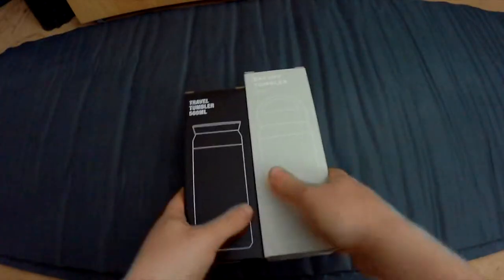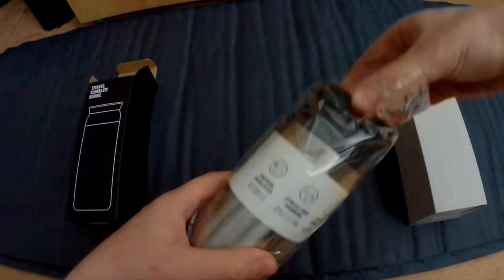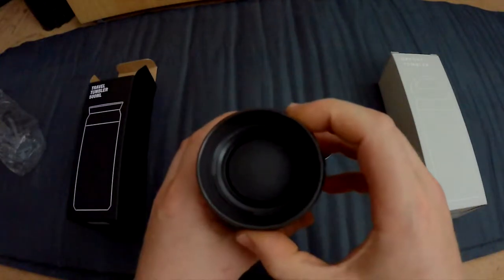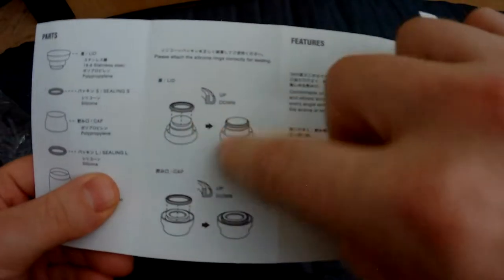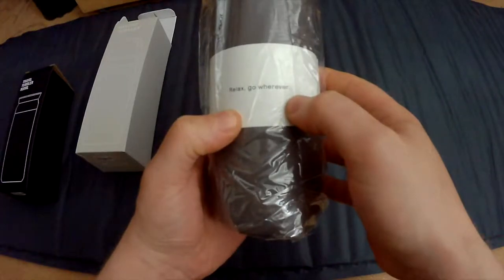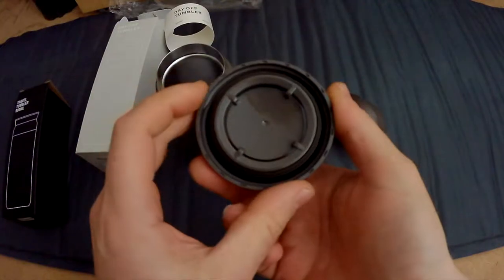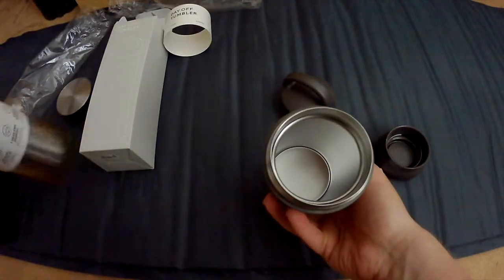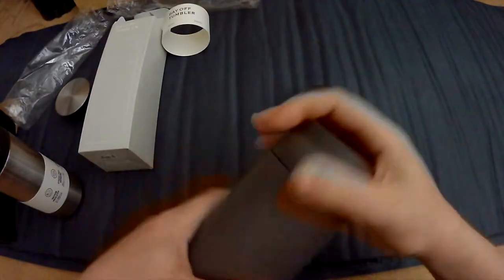Kinto Travel & Day off Tumbler unboxing